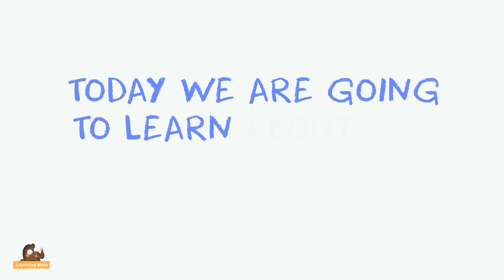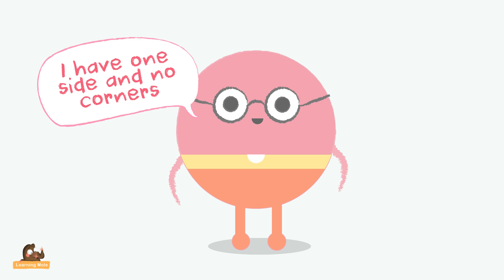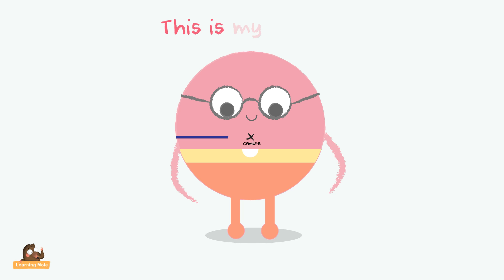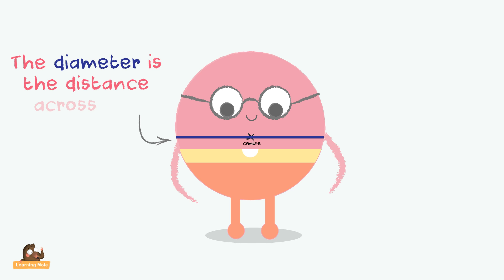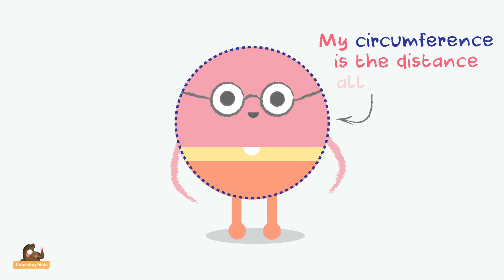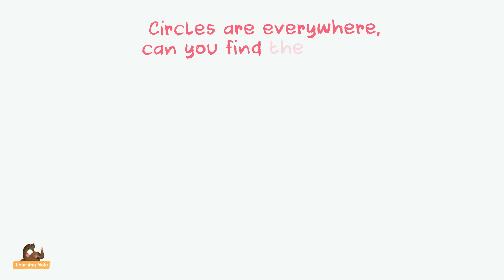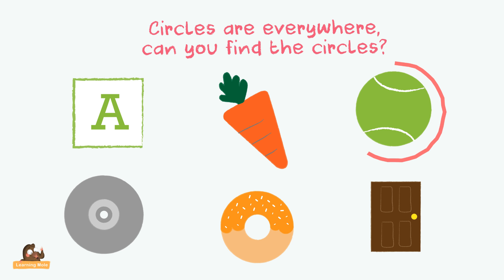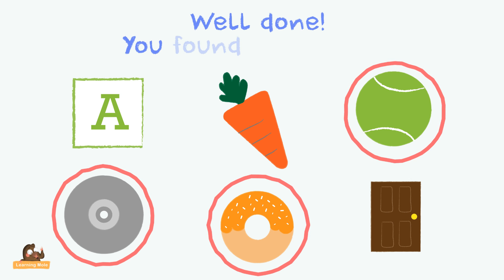Learn the Shapes for Kids - Circles - Circles for Kids - Circle Properties - Circle facts for kids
Learn the Shapes for Kids - Circles. A fun, animated video teaching children all about circles. Learn the different parts of the circle and other properties.

There are different shapes in the world of geometry out there and when kids come to the point where they will need to learn more about geometry, they start with learning the names of these different shapes and then go further to learning their properties.

Circles are the focus of this educational video and these are the ones which kids will get to learn more about this time. Kids might be familiar with the circles in general but they might not be well aware of their properties, so let's go on this journey.

There are different parts of a circle, and as it might be apparent that the circle consists of one side only and of course there are no angles forming it, but there are some different parts which kids should get informed with since they are the things that form the circles at the end of the road.

The different parts of the circle include:

1- The Radius: in the circle, there is the radius. The radius is the distance from the centre of the circle to any point at the edge of it.

2- The Diameter: there is also the diameter in the circle which is always twice as much as the radius. The diameter is the distance across the circle.

3- The Circumference: the circumference of the circle is referred to the whole distance all around the circle.

There are lots of objects all around you that are taking the shape of the circle, such as the clock, the buttons, the wheels - although these might be taking other forms (except for the wheel) but the basic shapes which people are used to in them are the circles. Of course you might look around you at the moment to find other objects taking the shape of the circle or even find small circular shapes in objects which are not considered circles as a whole.

There are other shapes in geometry that come in addition to the circles, there are the triangles, the squares, the rectangles, etc. and every single one of them might have its types and will of course be different in its properties.

Triangles come in different types, such as the isosceles triangles, the equilateral triangles and the right-angled triangles. Every one of these carry different properties when it comes to the shape of the sides and the measurement of the angles Kids get to learn about the triangles and their types later after they get the chance to know what are the triangles in general and what are their different properties.

There are also other geometric shapes like the square and the rectangle which kids could learn more about them and their properties through this link about the 2D and 3D shapes, which will provide them with all the different information they might be searching

When you get to teach something to your kids, there are some tips that you are supposed to keep in mind in order to examine them and make sure that the information you have sent, reached their minds in the most correct and needed way. When you come to teach your kids about the different shapes in front of them, make sure to let them spot these shapes in the objects around them or even show them different pictures and ask them to  pick the ones related to the shape they have just learned.

Circles are from the easy geometric shapes that might not have much properties to be mentioned and they only come in one shape and type, not like the triangles for example, and they are the easiest when it comes to the kids and pointing out what they are viewing in front of their own eyes.

Was this a useful video for your kids to learn more about the circles and the properties which they might be carrying? Did they understand what a diameter, radius and circumference of a circle are? Could they play around and guess the circles from the objects that are surrounding them?

Enjoy watching this video about the circles along with your kids and let us hear back about your feedback when it comes to this video and the kids being educated.